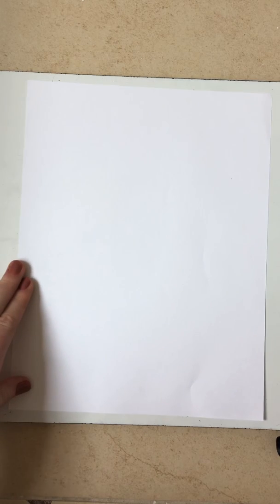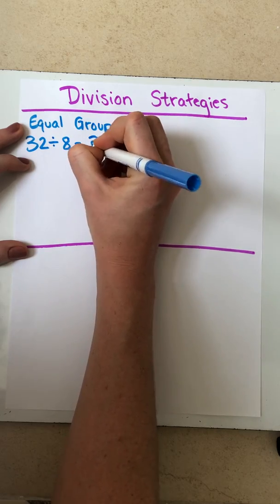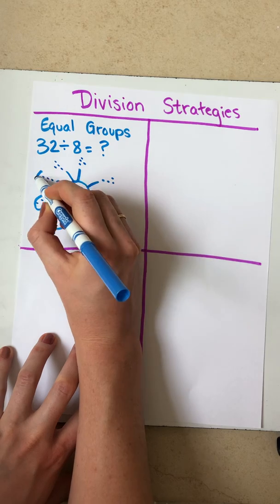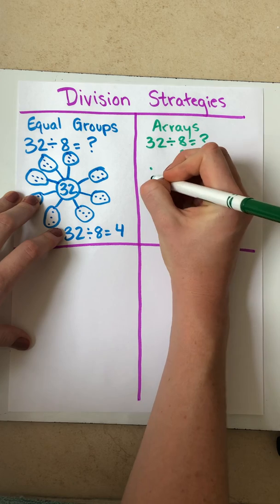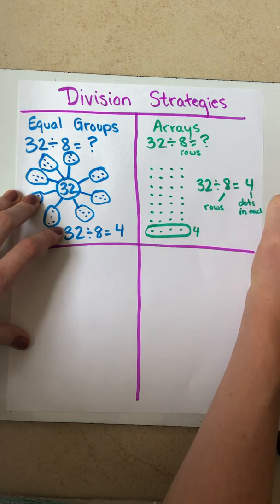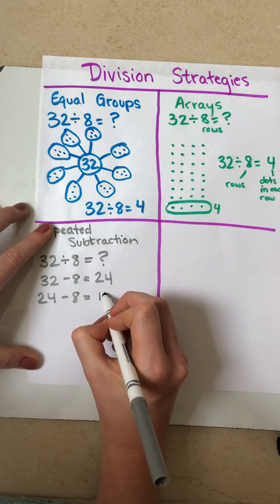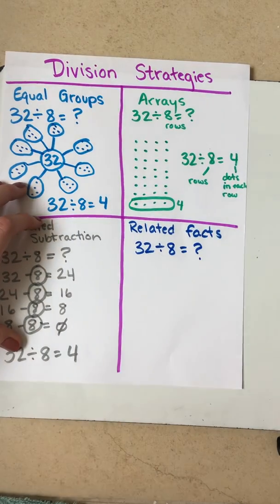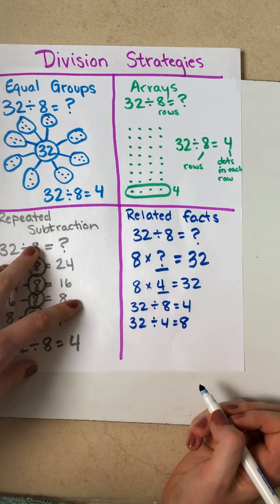Division strategies anchor chart